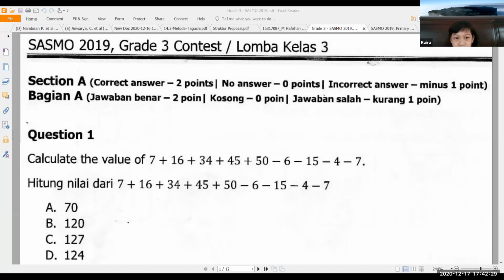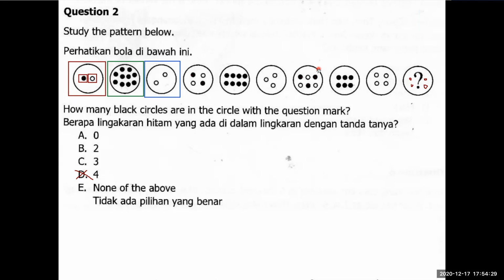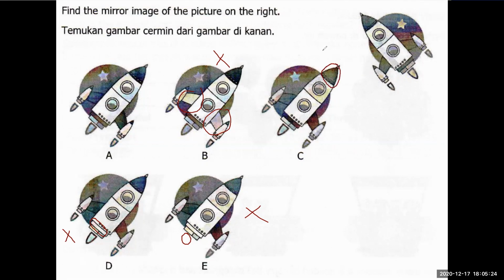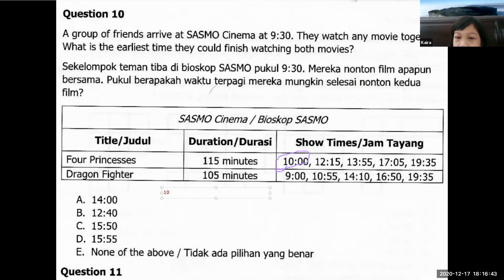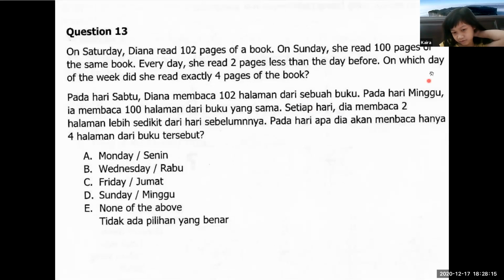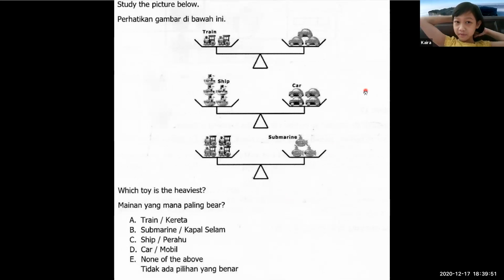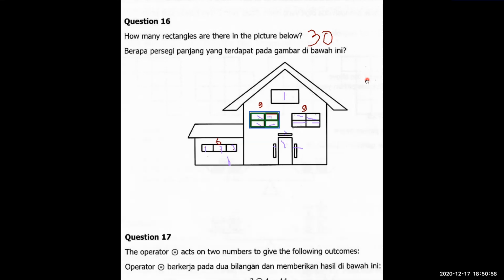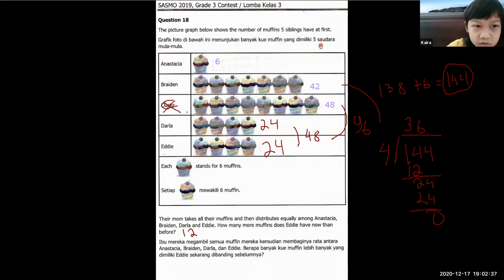Math Class Grade 3 with Galaxy Shine Edu